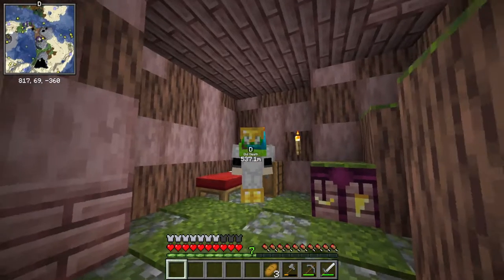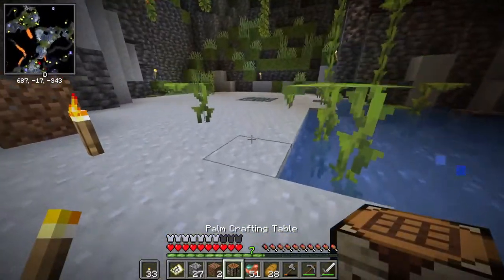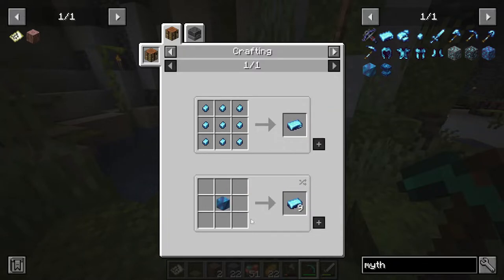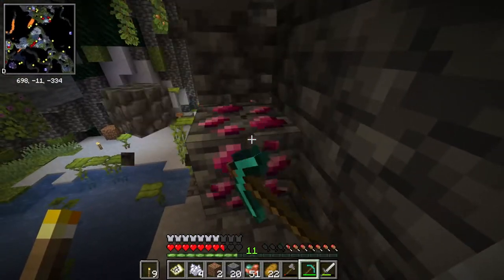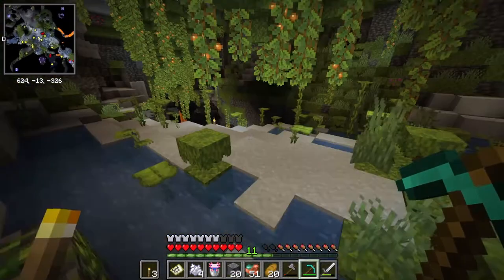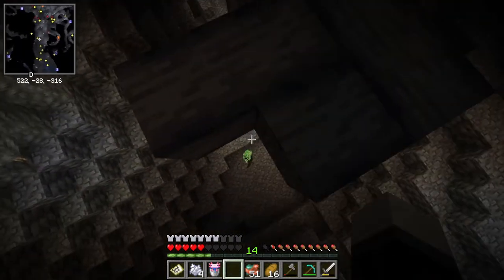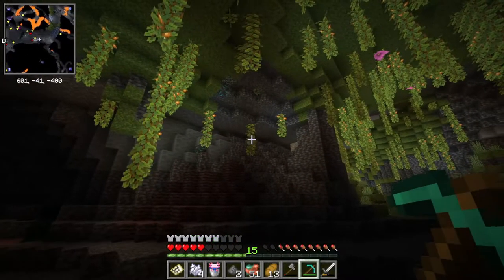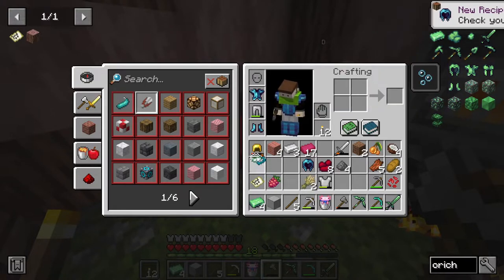INSANE Modded Loot In LUSH CAVE (Let's Play Modded Minecraft Episode 2)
In this video, Beardboi goes mining in a modded minecraft lush cave.

Software Used
Video Editor: Filmora X
Audio Recordor: Audacity
Gameplay footage: OBS